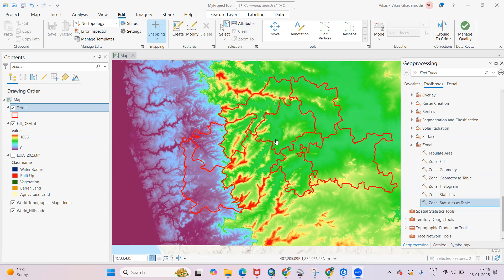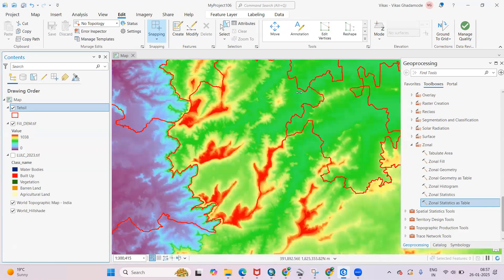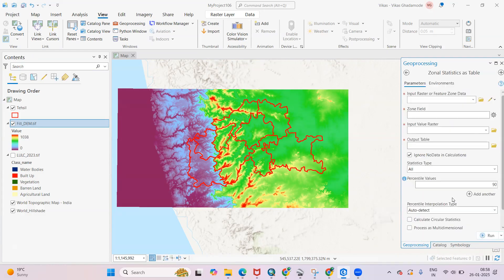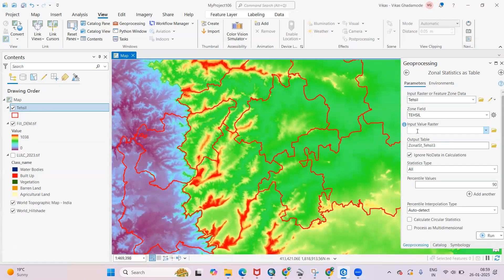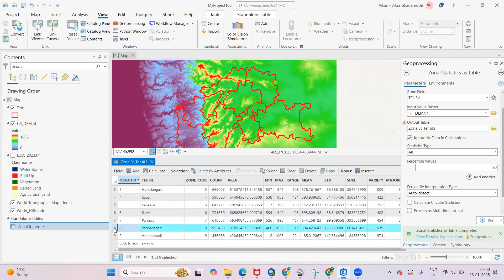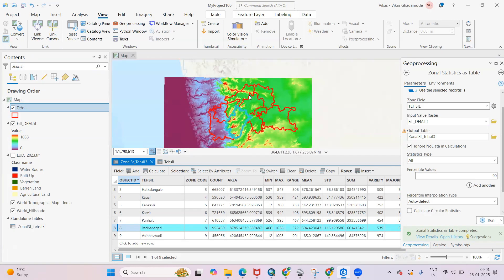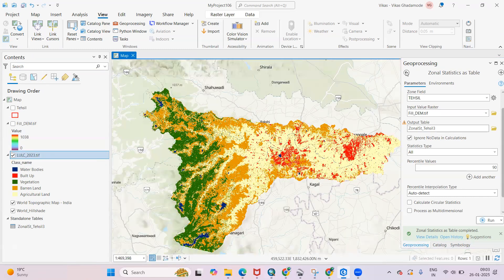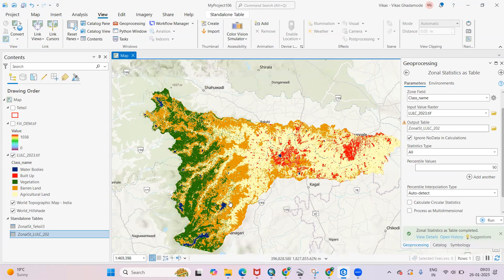Zonal statistics as table in ArcGIS Pro